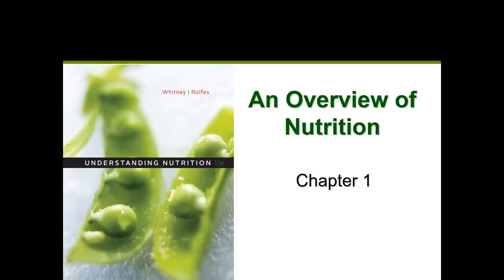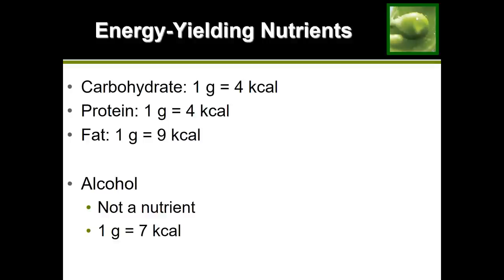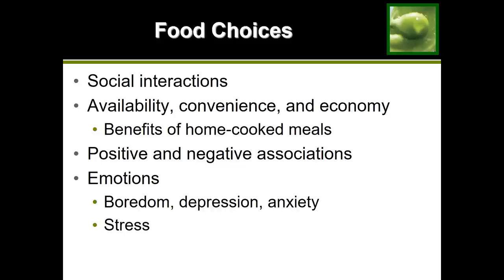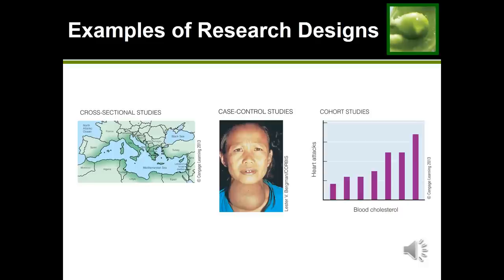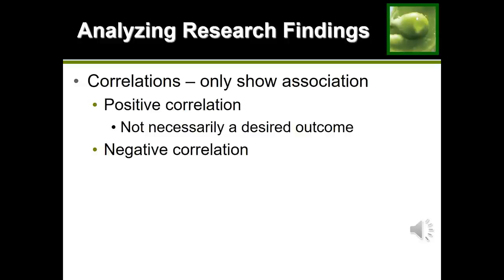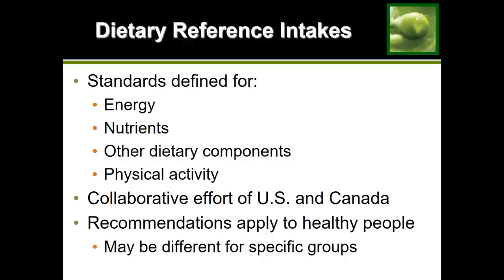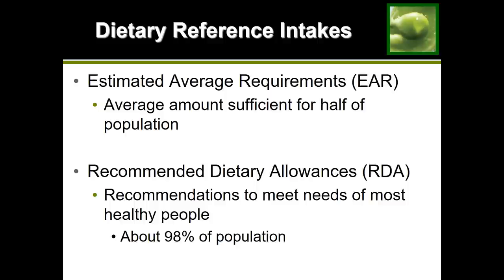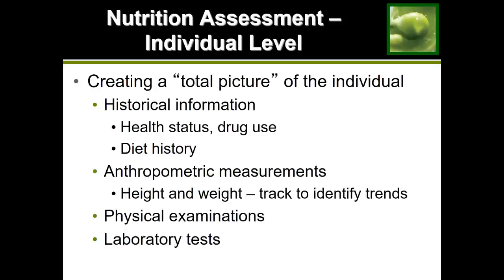Nutrition Overview (Chapter 1)